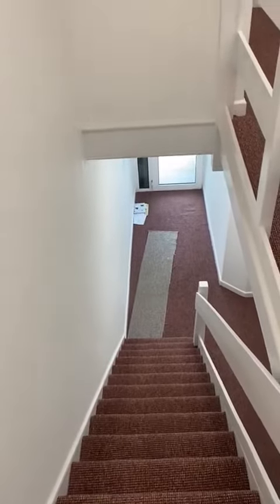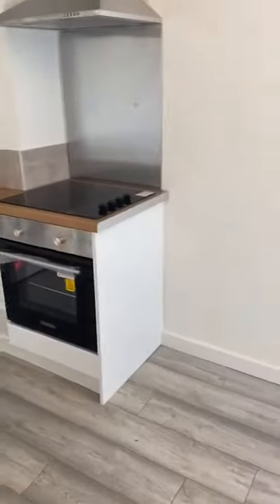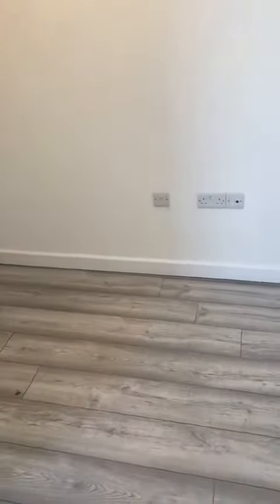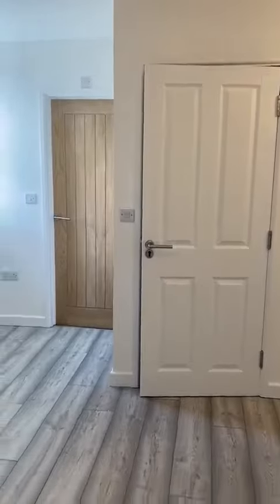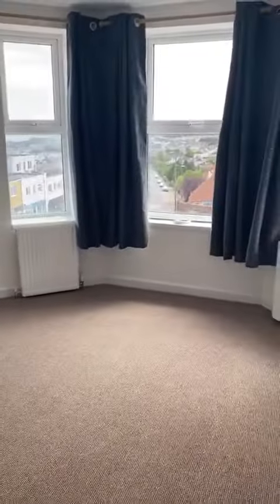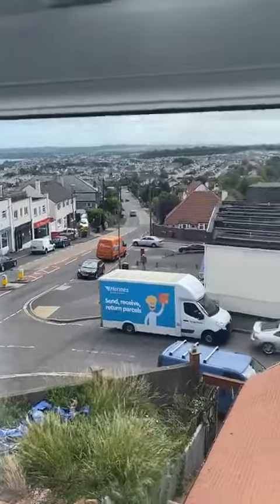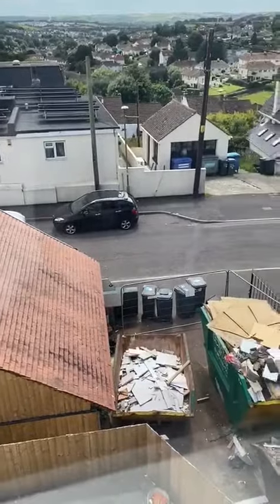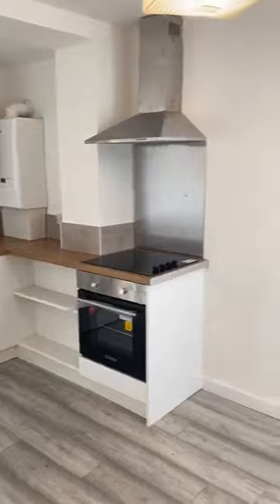Flat 4 Marldon Road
Luxury living in these stylish apartments just a short walk from Paignton town centre. This converted first floor apartment is situated on Marldon Road in Paignton and is part of a development of 6 apartments.

The interior will be decorated stylishly with grey carpeting, laminate and white walls throughout. It comprises briefly of 1/2 bedrooms, a fitted kitchen/lounge including fridge, freezer and washing machine. There is also a modern tiled shower room.